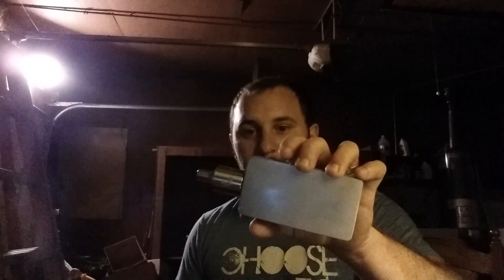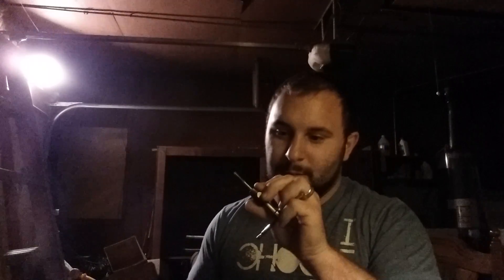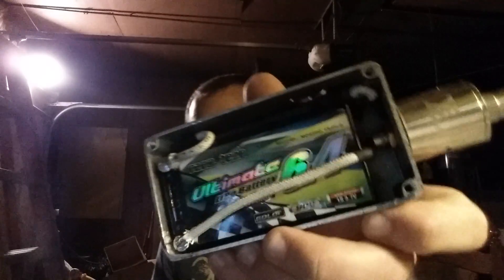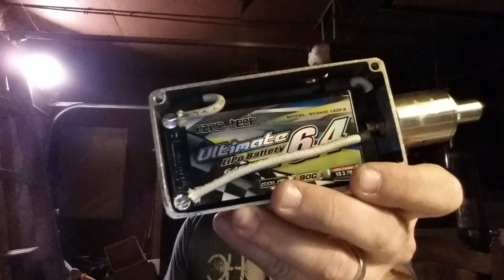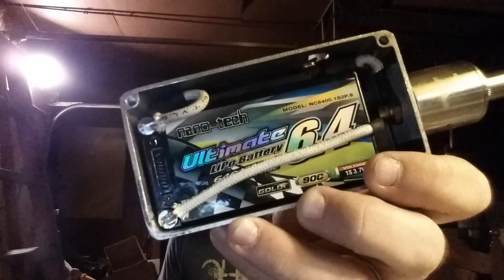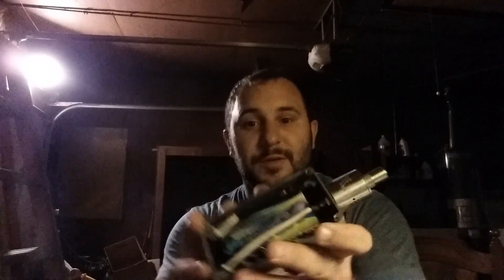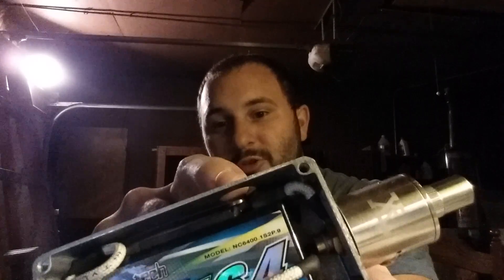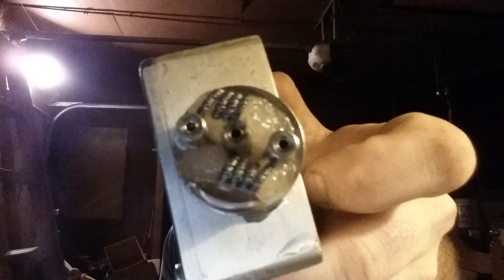Newest lipo box test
Running 270 watts on my singe cell lipo box